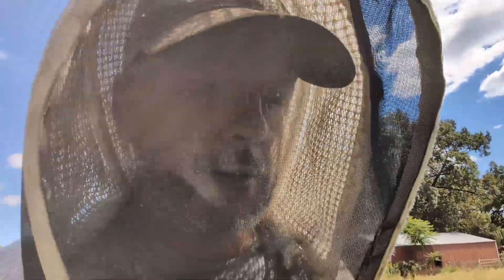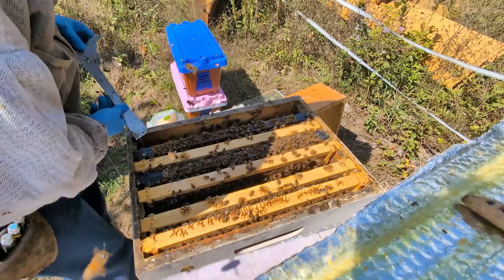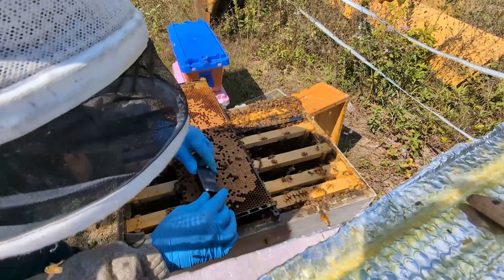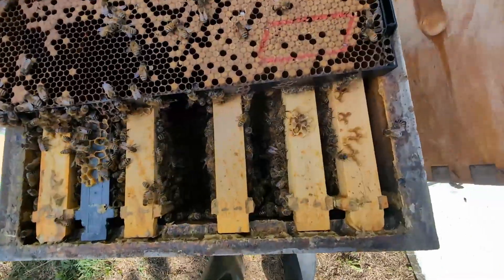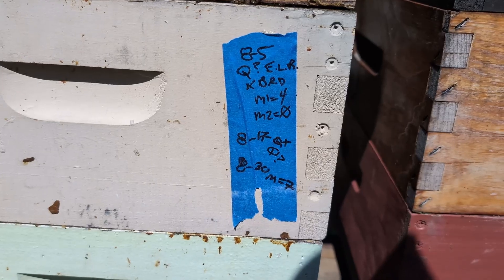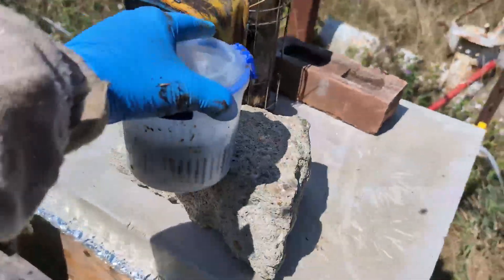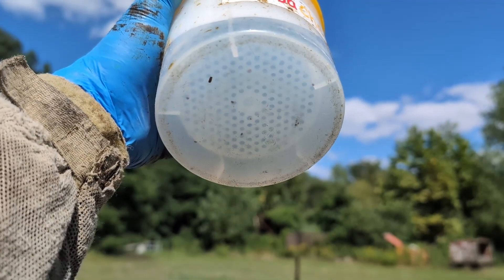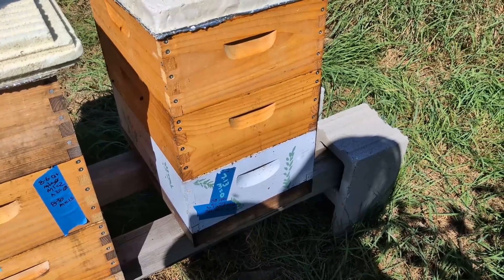Final results! Two years of testing and comparing harbo scores on treatment free bees (Part 3 of 3)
Did the colonies live up to their resistance scores? Were the results consistent across multiple tests? And what does this mean for selective queen breeding moving forward? This is it — the conclusion of my 3-part series on validating mite resistance.

00:00 – Session Overview: Pin Test, Queen Check, Mite Wash, Harbo Frame
00:27 – Pin Test Criteria: 7–12 Day (Pink/Purple-Eye) Pupae
01:24 – Bees Getting Testy & Choosing the Right Brood Frame
01:53 – Found a Good Patch for Testing
02:02 – Setting the Template: Maximizing Brood in the Sample
02:32 – Cell Size Choice: 4.8 vs 5.1 (Better Fit Noted)
02:46 – Press, Mark, and Prepare the Sample Area
03:09 – Zero-Hour Photo Logged for PKB Timing
03:37 – Field Recap: 4 Colonies in ~1 Hour; Expectations vs Reality
04:21 – Mite Count Updates (Aug 5 → Aug 30) & Shrinking Brood Nests
05:01 – Hygienic Colony Profile (Red-76; Harbo 4 Last Year)
05:31 – “Where’s the Wash Cup?” + Counting Mites (4 in This Wash)
06:34 – Second Wash Recap: 3 → 6 Mites; Brood Too Young for Assay
07:16 – Last Colony: 2025 Graft Line, Prior Washes 0/1 (Aug 6)
08:06 – Wrap / B-Roll (Heat & Music)

In Part 3, I reveal the final results from:

Last year and this year's Harbo Scores

The Pin Killed Brood (PKB) Assay

Confirmation mite washes from 2024 and 2025

🐝 These findings matter not just for my program, but for any beekeeper considering practical tools to select for mite resistance in their own hives.

👉 If you missed earlier parts, be sure to watch

Topics covered: beekeeping, bee keeping, honeybees, honey bees, queen rearing, bee breeding, honey bee genetics, varroa mites, hygienic bees, VSH bees, sustainable beekeeping, treatment free beekeeping, beekeeping education, honey bee resistance